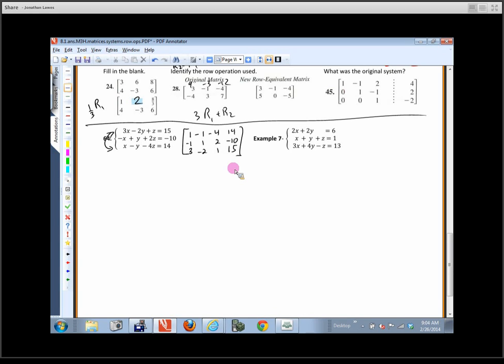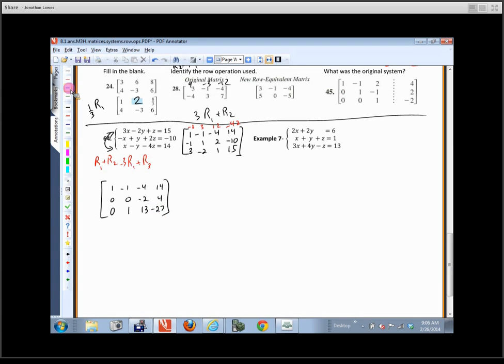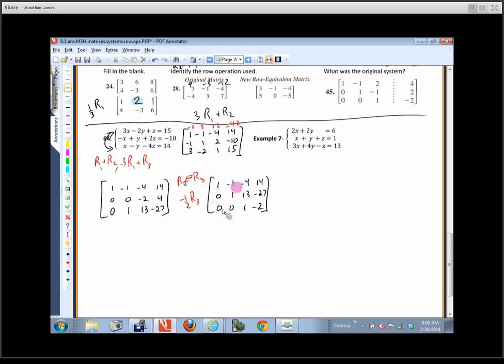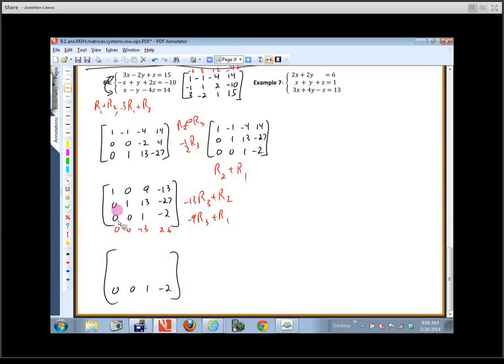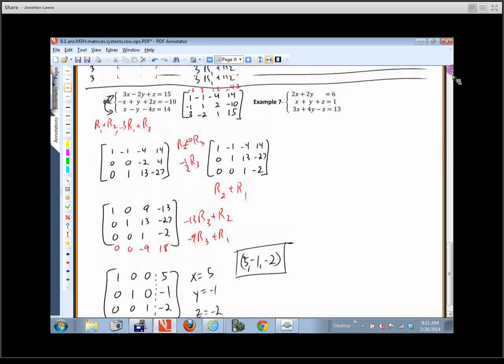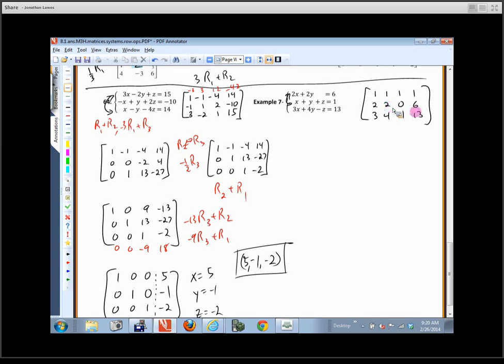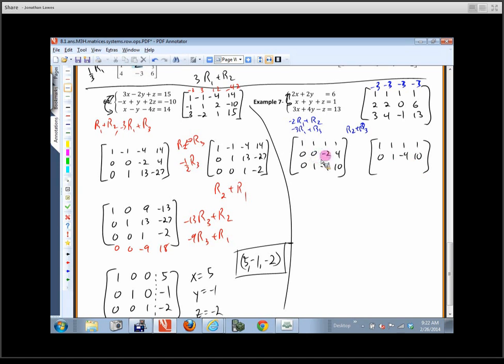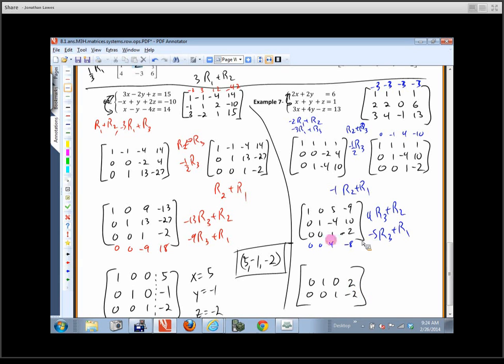8.1 Math 3 H - Matrices and Row Operations Part 2